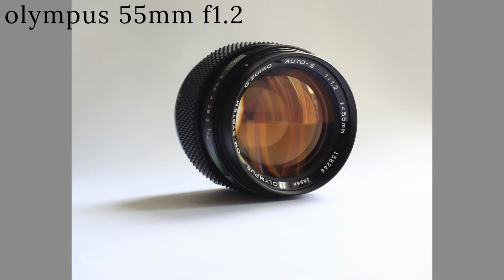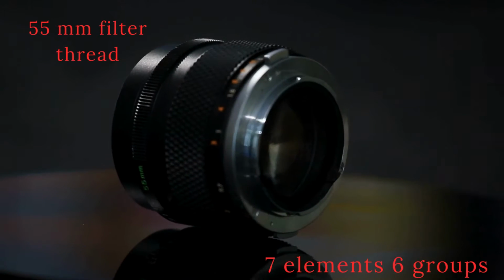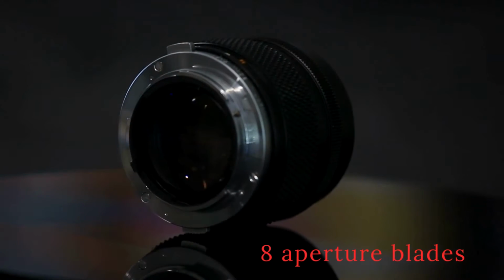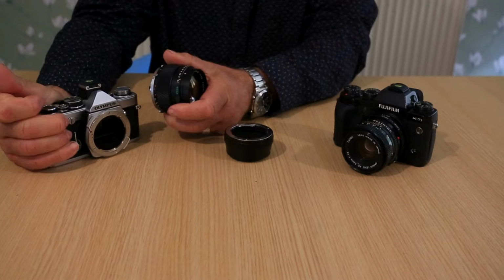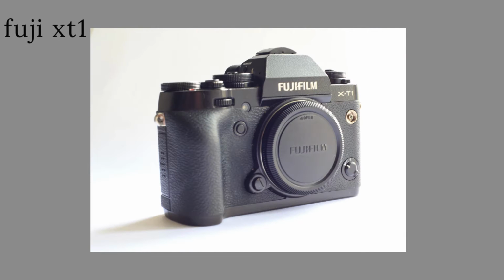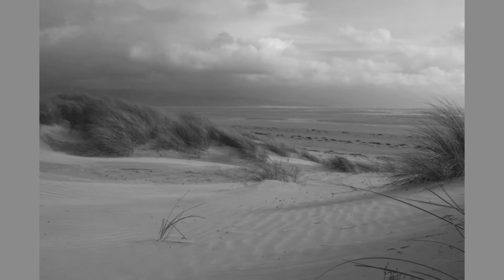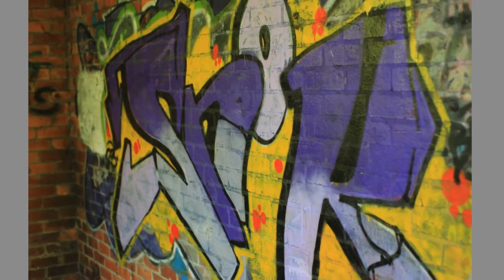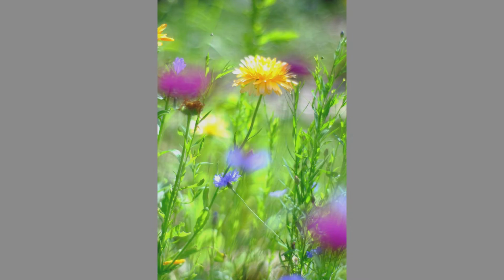is the Olympus 55mm f1.2 vintage lens, any good for real world photography ?vintagelens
a real world review of the legendary olympus 55mm f1.2 with a series of still images and video samples , dust of those vintage lenses and join me in the real world.